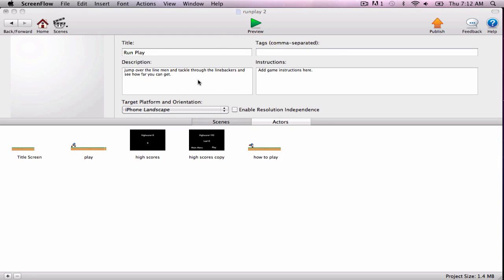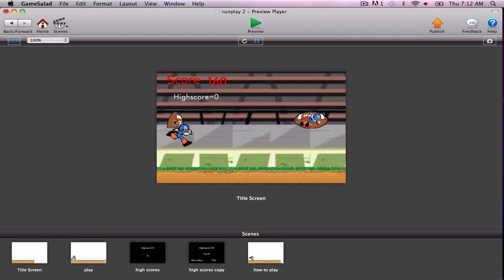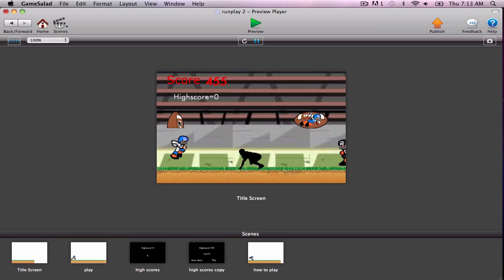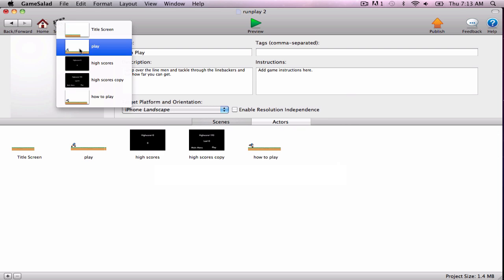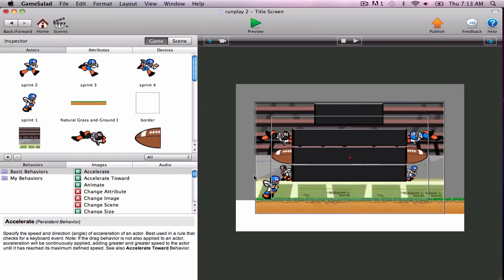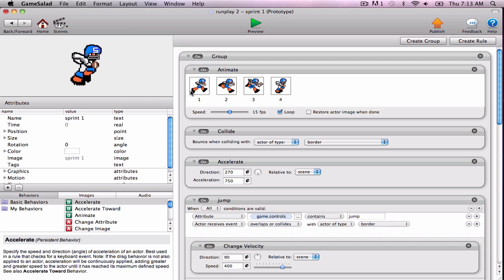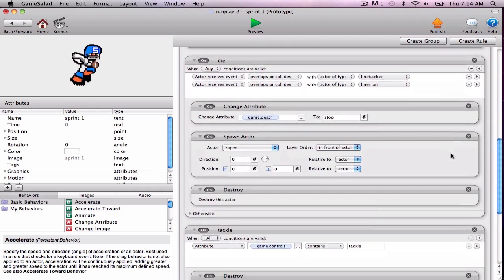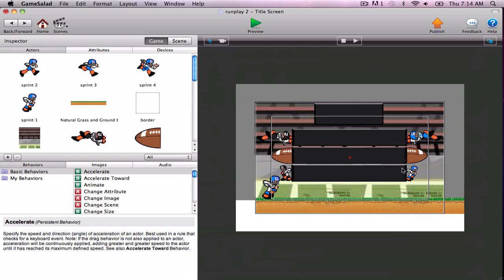Gamesalad animation help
when I test the game on my iphone the actor sprint one appears as a white block but none of the other actors do even the sprint1 actor that doesnt animate has this problem. I have tried re-uploading the game and deleting and replacing the actor but no change please help.